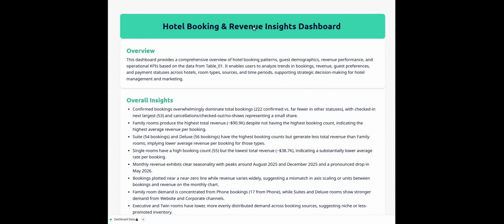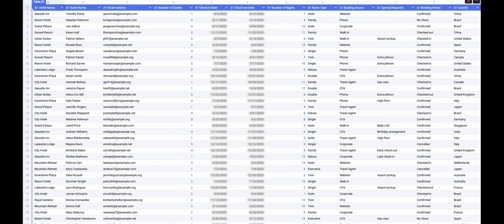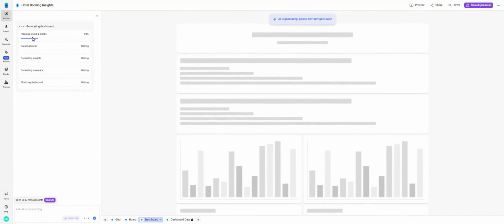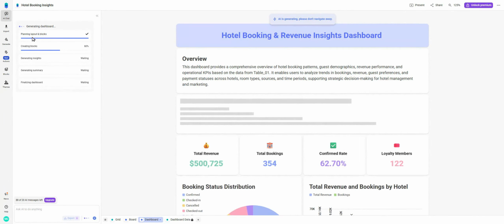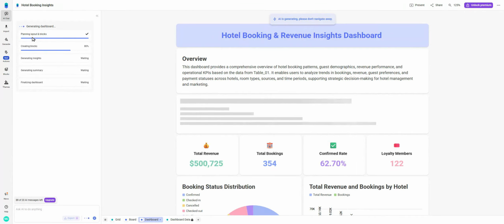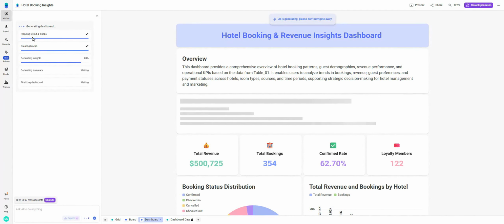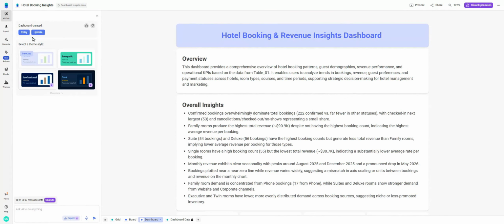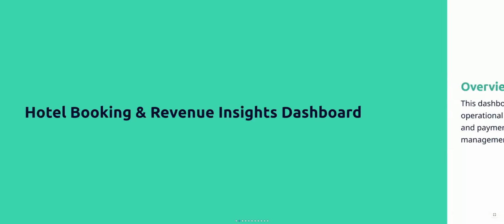Build a Hotel Booking and Revenue Insights Dashboard in 2 Minutes with AI - Bricks Tutorial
Watch as AI creates a comprehensive Hotel Booking and Revenue Insights dashboard and report in under 2 minutes! See how Bricks automatically transforms raw hotel data into stunning visualizations and actionable insights without any manual chart building.

🎯 What Gets Created:
Charts Generated:
• Booking status distributions
• Monthly revenue trends
• Room type demand analysis
• Country-based revenue breakdowns
• Booking sources analysis
• Payment status tracking
• Guest preferences visualization

Tables Generated:
• Detailed booking data table
• Revenue summary table

✨ Key Features:
• AI-powered dashboard creation in under 2 minutes
• Interactive charts and data tables
• Professional presentation mode for client meetings
• Customizable themes to match your brand
• Drill-down capabilities for detailed analysis
• Full-screen executive review mode
• Export and sharing options

🏨 Perfect For:
• Hotel managers tracking booking performance
• Revenue managers analyzing trends
• Business analysts creating hospitality reports
• Operations teams monitoring key metrics
• Executive teams reviewing performance dashboards
• Anyone needing quick hotel analytics reports

Bricks combines the power of spreadsheets, documents, and presentations with AI to create professional dashboards and reports instantly. No more spending hours building charts manually - just import your data and watch AI create comprehensive visualizations that tell your data's story.

Try Bricks today and transform your hotel data into actionable insights!